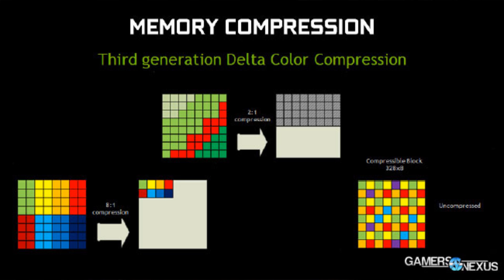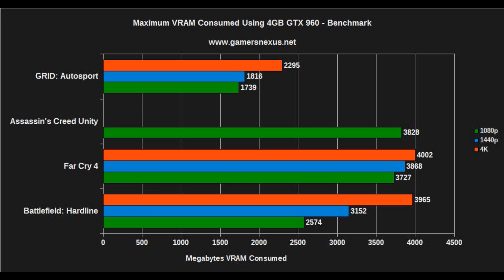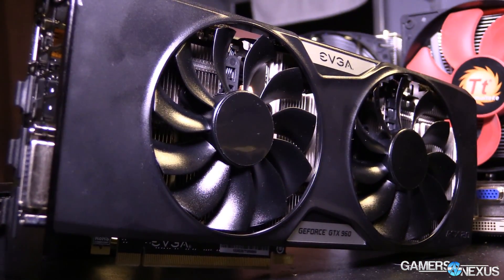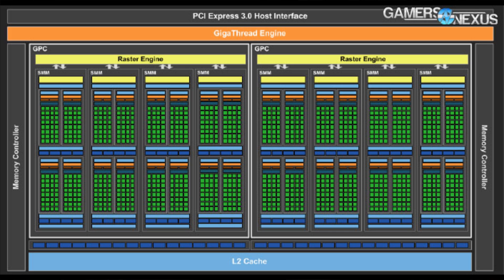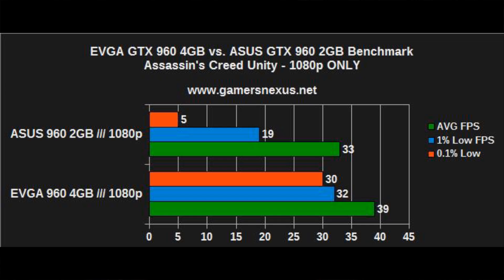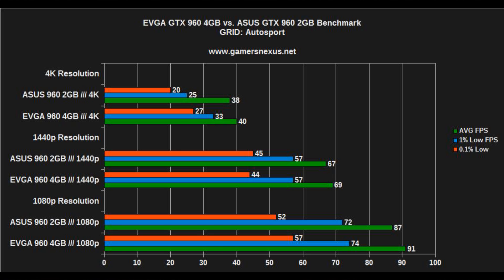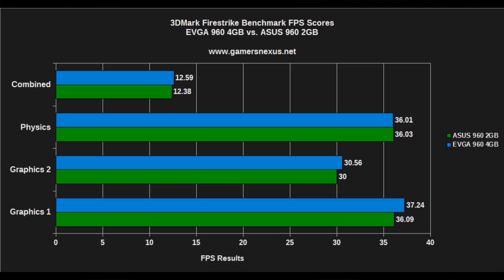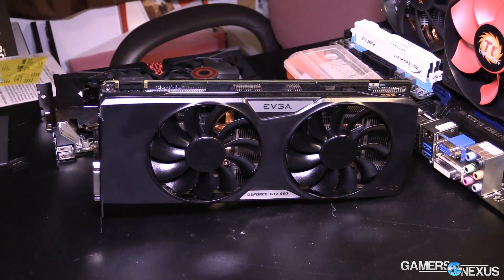GTX 960 4GB vs. 960 2GB Benchmark - Is it Worth It?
This video explains VRAM consumption, memory compression, and then tests a 4GB EVGA GTX 960 SuperSC vs. a 2GB ASUS Strix GTX 960.